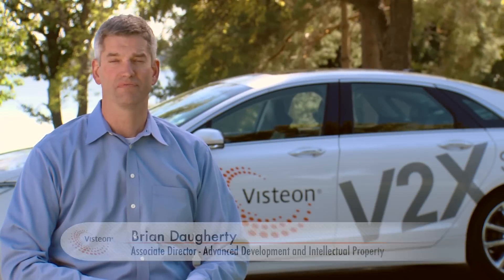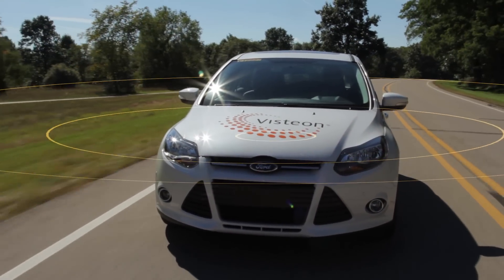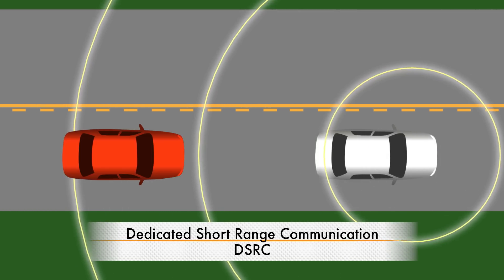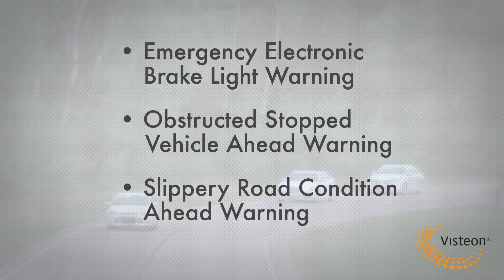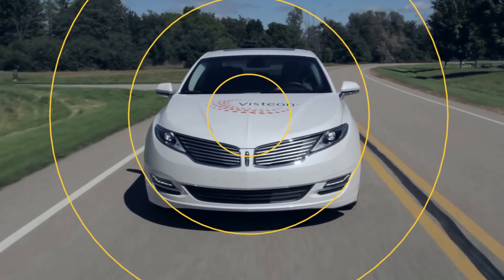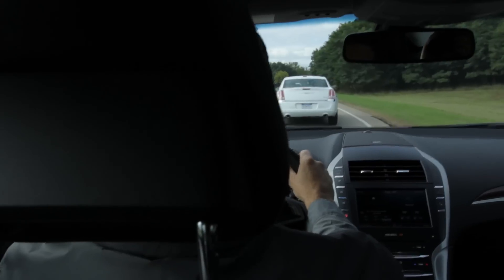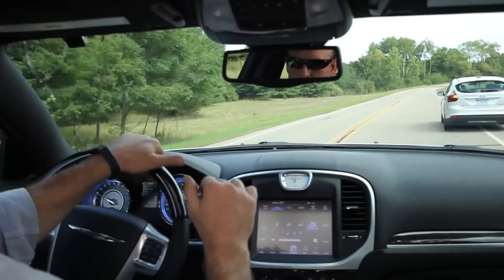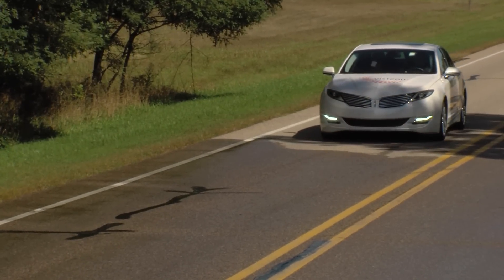Visteon Vehicle-to-Vehicle (V2V) Product Demonstration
Vehicle-to-vehicle technology provides the promise of increased vehicle safety by dynamically sharing relevant information with other similarly equipped nearby vehicles using short–to–medium range wireless communications that permits very low latency packet data transfer critical in communications–based active safety applications.